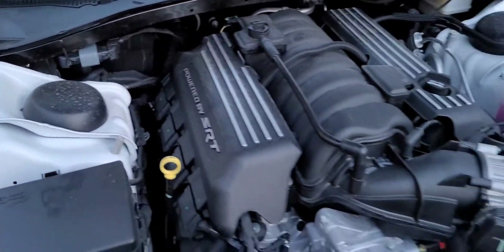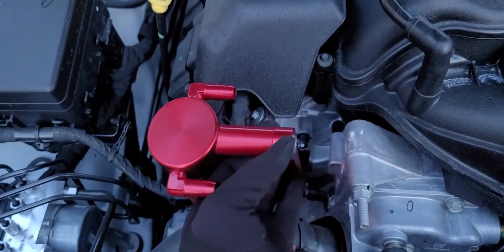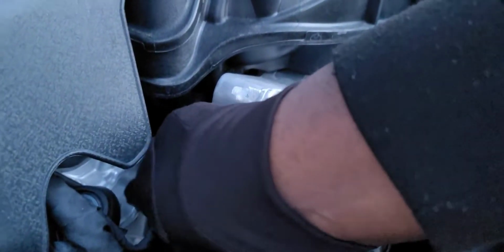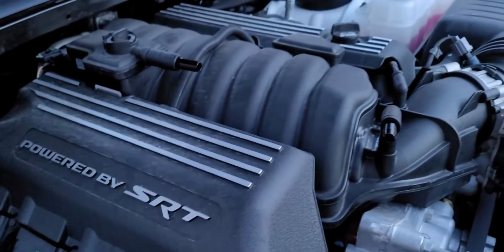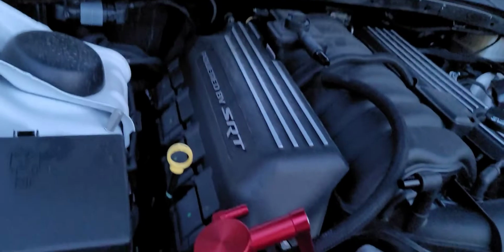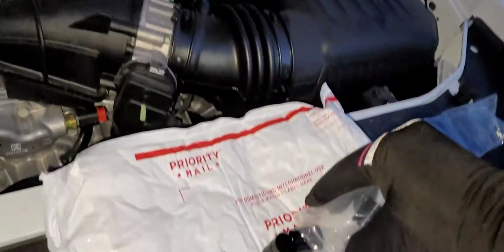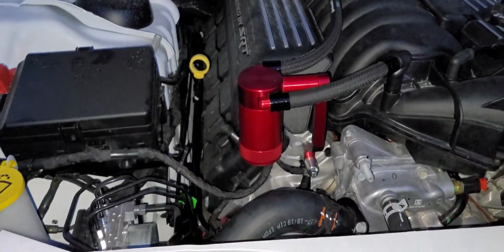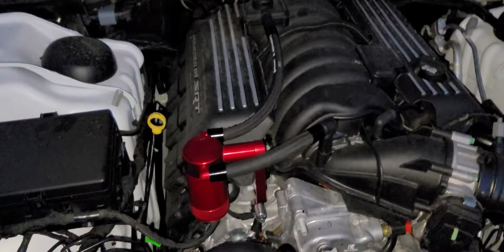Dodge Charger Scat Pack Oil Catch Can Installation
I installed a Oil Catch Can on my 2020 Dodge Charger Scat Pack. The installation was pretty easy and should be the same for all the 6.4L Hemi engines.

Oil Catch Can Purchased off Ebay

Music used
🎵IAmGBF - PILLS 💊

Check out IAmGBF Channel for more music